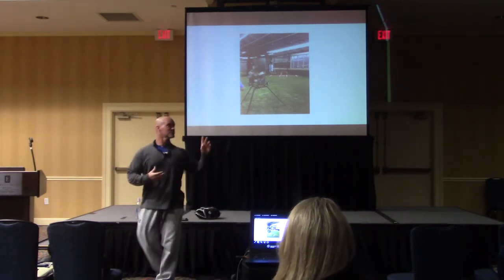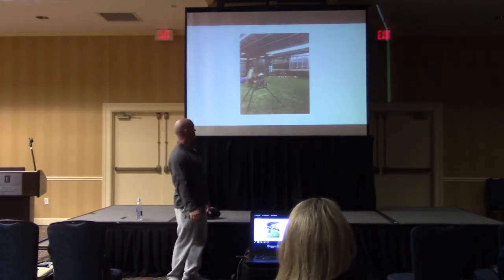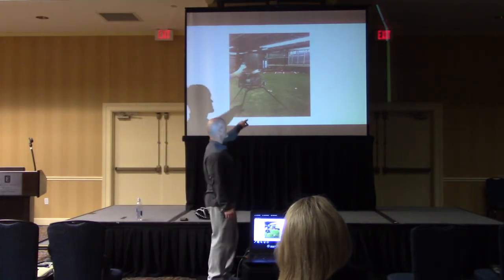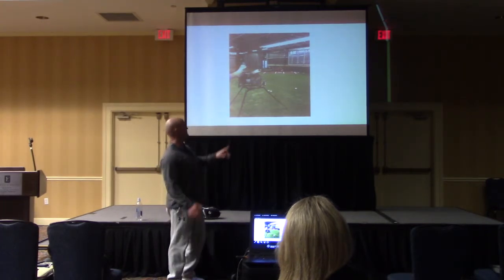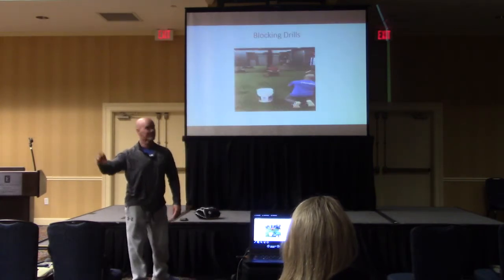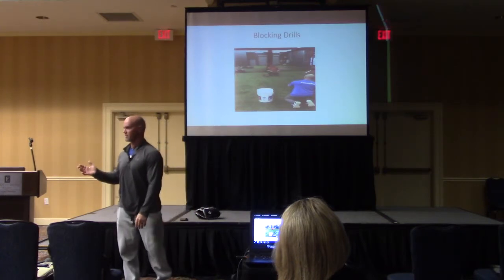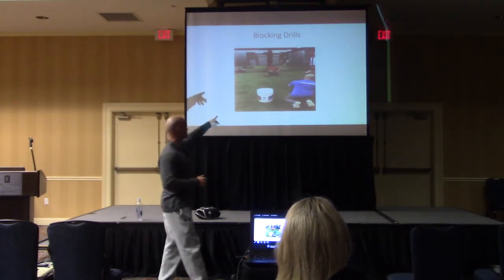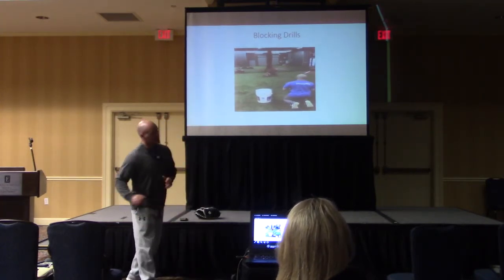Travis Barbary Catching Video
Catching drills by LA Dodgers AAA Manager Travis Barbary